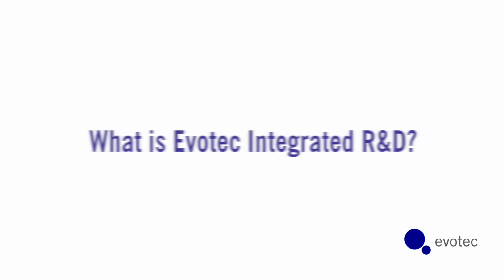What is EVOiR&D? Accelerating R&D with Novel Technologies.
Evotec's integrated drug discovery and development focuses on accelerating R&D with novel technologies and operational efficiencies. Our expertise in deep learning and computational approaches to integrate knowledge across the full value chain is unique in the industry. Many companies treat research, drug discovery and development as separate entities. At Evotec, we recognize that this is a continuum, which involves problem solving and careful planning at the very earliest stage to build quality and success for clinical development. By focusing on this continuum, it allows smooth transitioning from discovery and pre-clinical development, through Evotec’s INDiGO program, into the clinic.

Introduction by Karen Lackey, Global Head, Integrated Drug Discovery, and Ciriaco Maraschiello, EVP, Global Head of Drug Development and Site Head Verona.